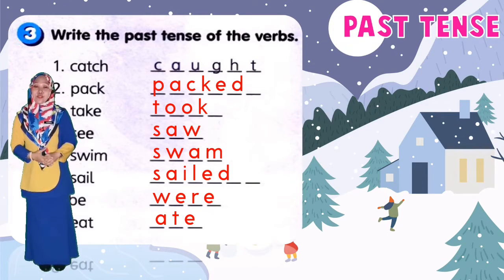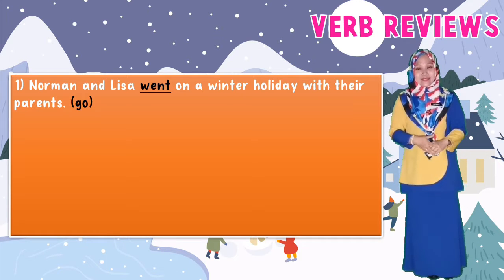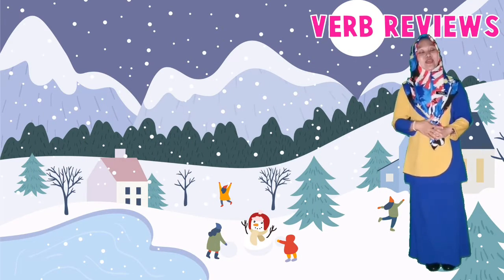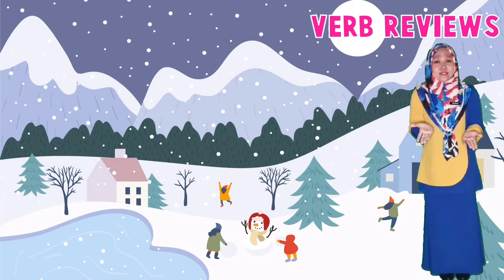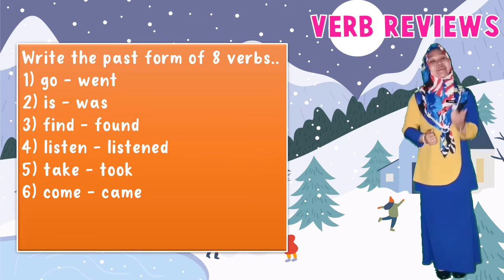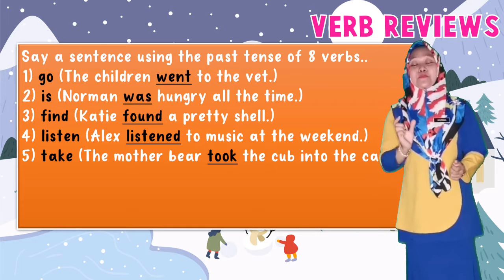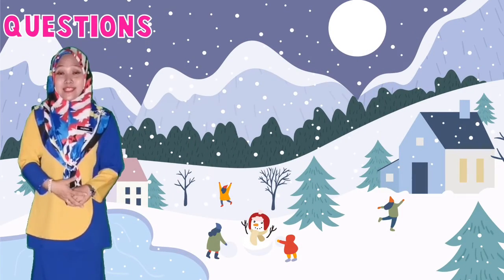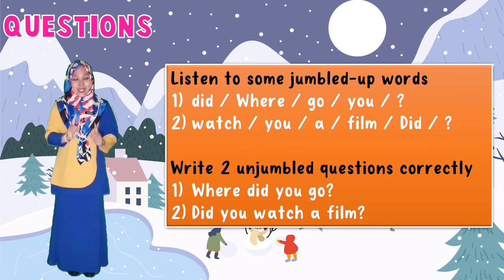English Year 3: Language Awareness (Where Were You Yesterday | Pg 92-94) PART 2